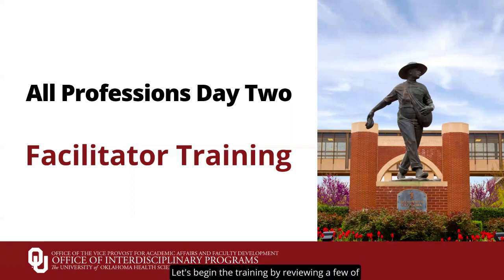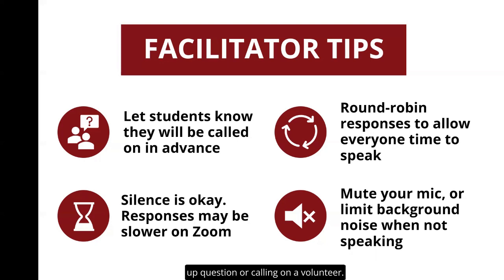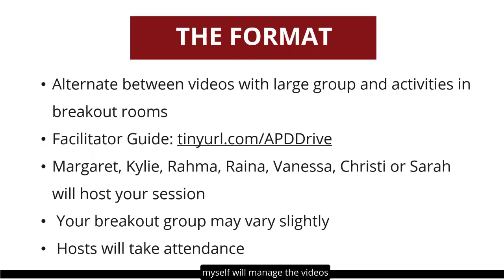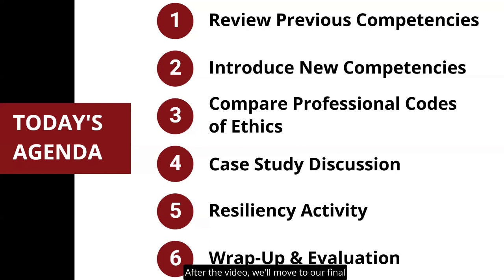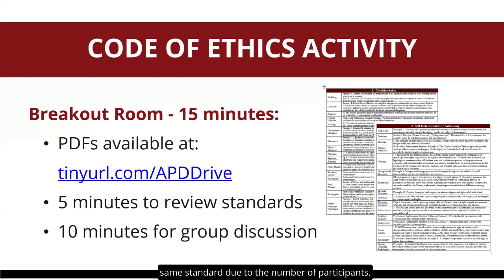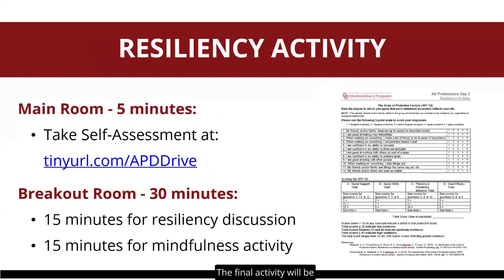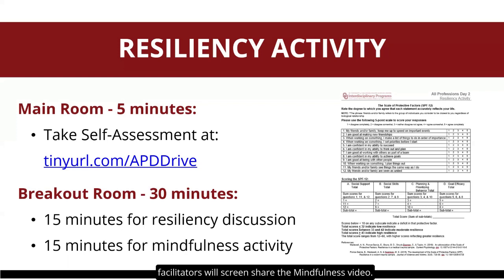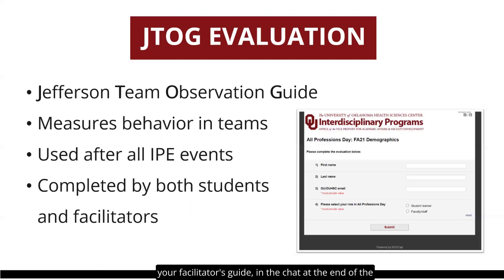Sp23 APD2 Facilitator Training